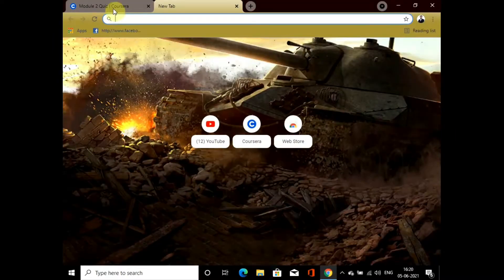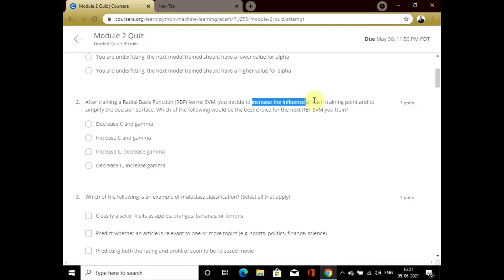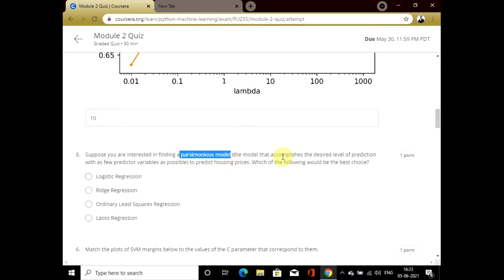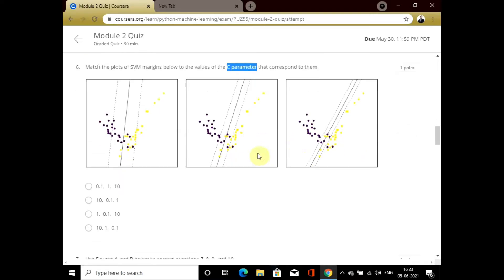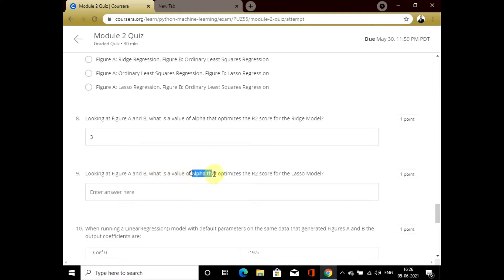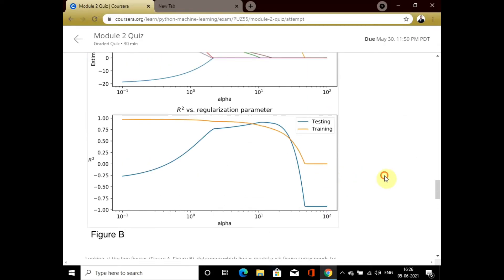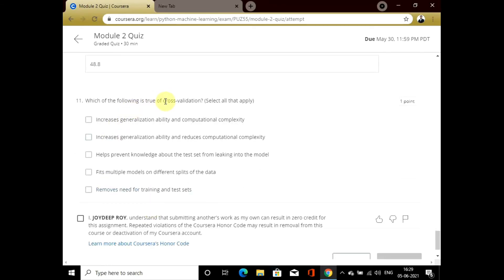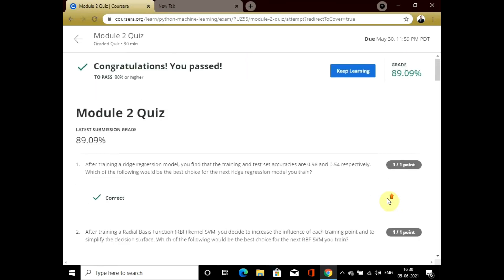Applied Machine Learning in Python | Quiz 2 | Answer | Coursera | Michigan University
Aspirant Life Vlogs

Certification: Applied Data Science with Python Specialization
Course: Applied Machine Learning in Python